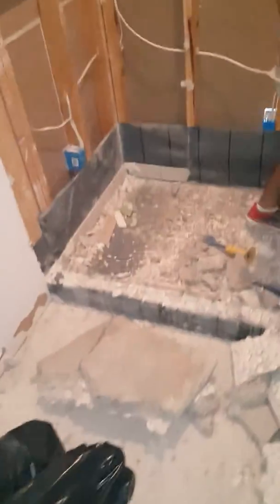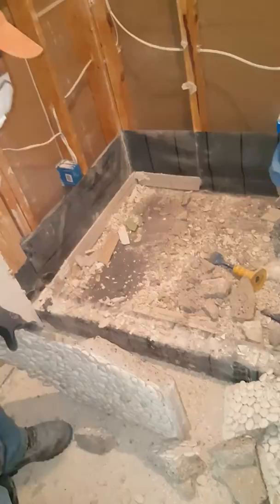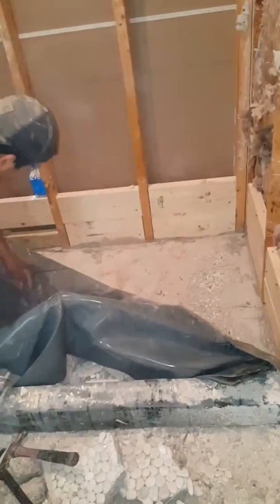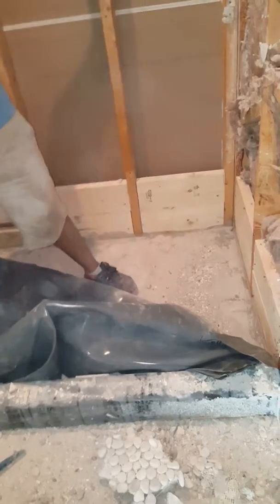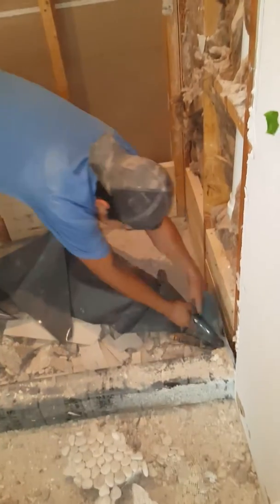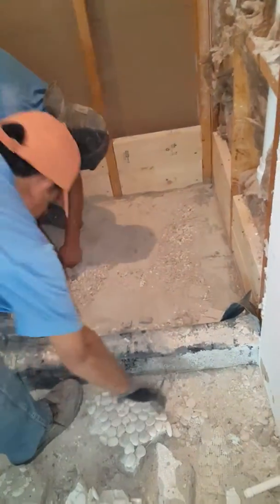Episode 45-Can you redo a shower floor? How do I restore my shower floor?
Can you redo a shower floor? How do I restore my shower floor? Can you just replace shower base?
How do you fix a spongy shower floor? Is it easy to rebuild a shower? How do I refurbish my shower?
How do you install Hardie backer board in a shower? What goes behind Hardie board in shower?
Can Hardie backer board be used in a shower?
Installing cement backerboard is one of the more popular choices for a shower wall substrate. Cement backerboards include Hardiebacker, Durock, Fiberboard, wonderboard, and similar products. These materials bridge the gap between expense and effectiveness. When installed properly they will give you many, many years of durable shower construction.

The advantage of cement backerboards is that, while not waterproof, they are dimensionally stable when wet. That just means that when they get wet they do not swell up. Any swelling behind tile is a bad thing. It will lead to cracking grout, tile, and all sorts of bad things.
00:00-00:30 Replacing wall and floor tile backer and re-tiling shower.
00:31-01:00 Proper sequencing is vital. floor 1st- walls 2nd
01:01-01:30 Securing the plumbing so the fixtures are stable.
01:31-02:00 Careful not to puncture the shower pan.
02:01-02:30 Install liquid membrane on floor, corners, and curb.
02:31-03:13 Install thin set on seams of backer and cover with liquid membrane.